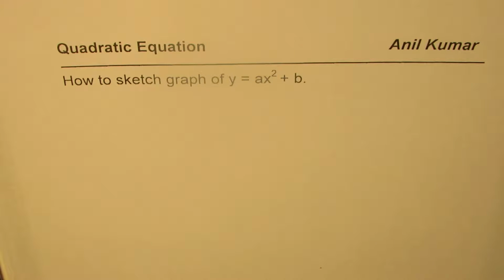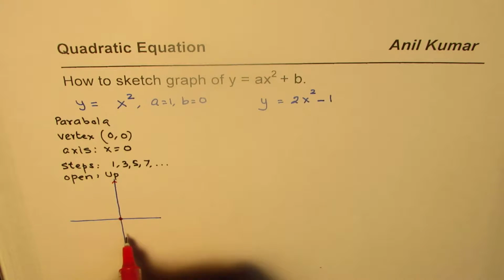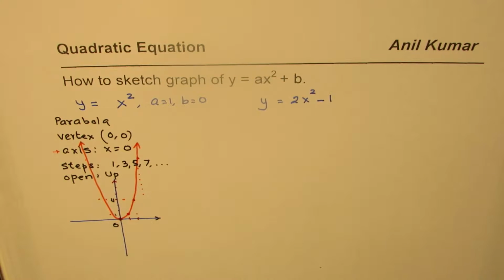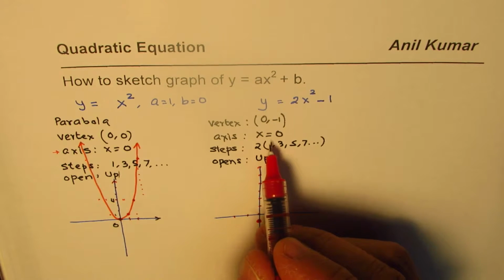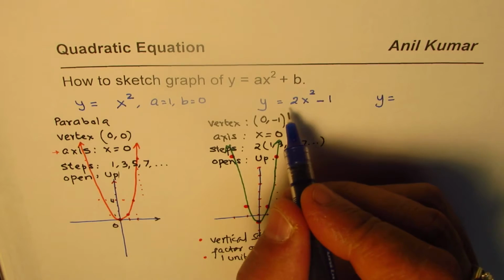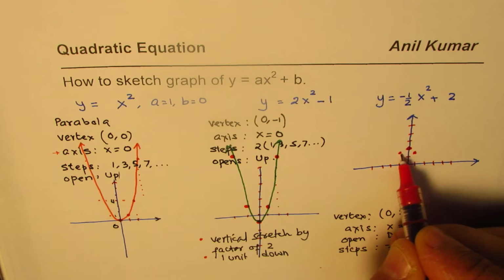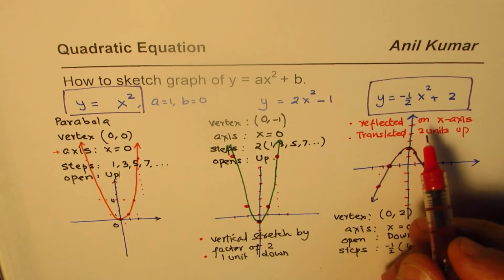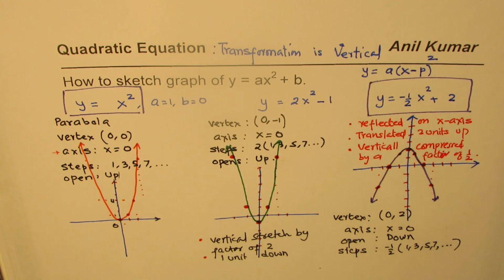Sketch Parabola from Vertical Transformation of Quadratic Equation